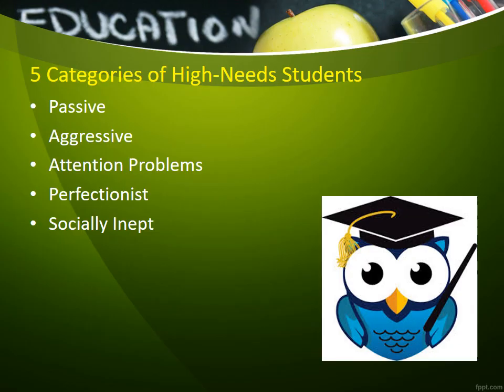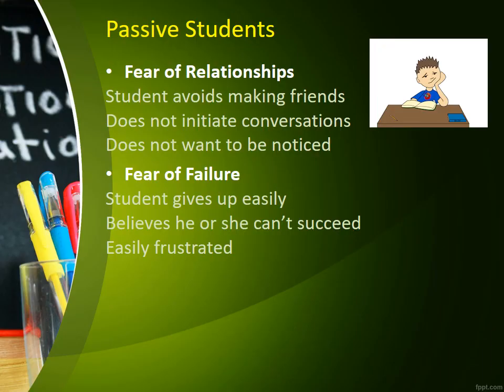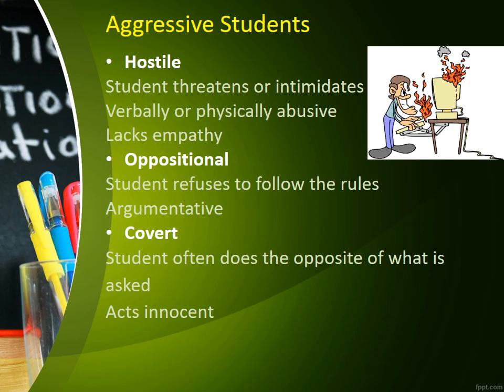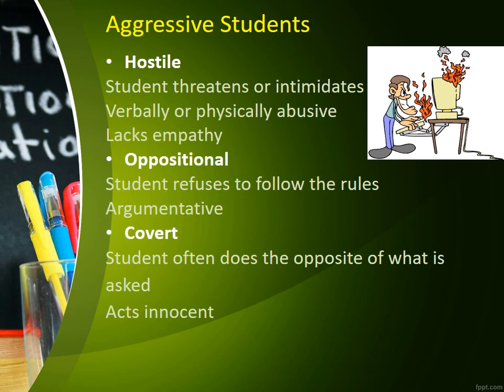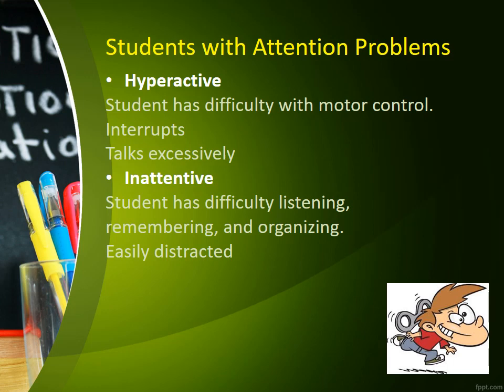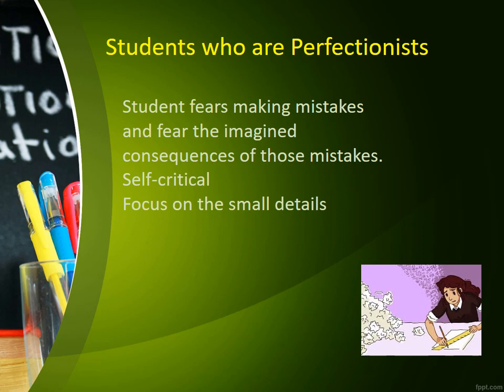Module Presentation 15 Another Attempt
Module Presentation 15 with voiceover